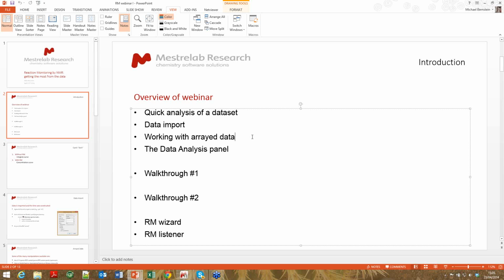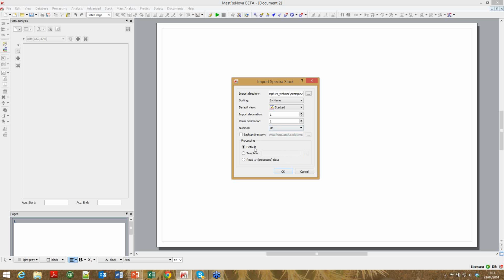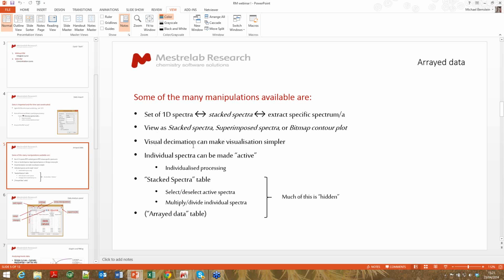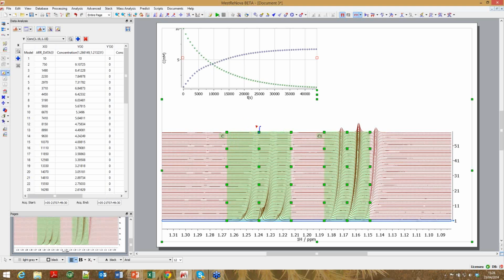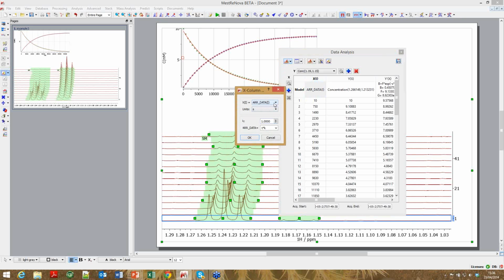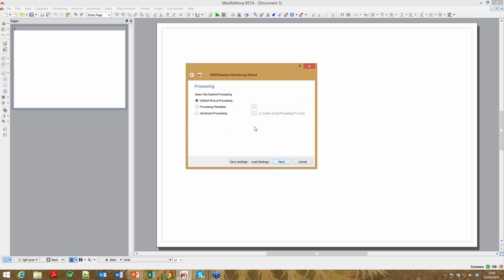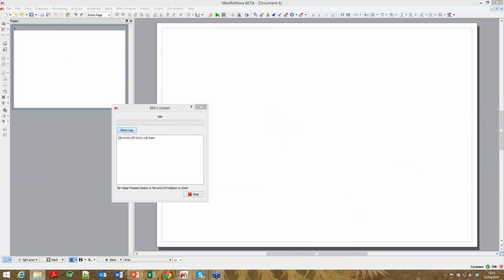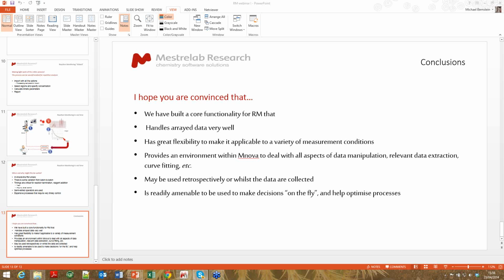Reaction Monitoring by NMR getting the most from the data Webinar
This webinar took place on the 23rd of April 2014.
NMR is an excellent method to examine reaction mechanisms and derive kinetic data. All species are automatically observed, and their relative concentrations are linearly related. Data are usually collected as an array with equally spaced time intervals. An important element to the process is the extraction and analysis of species' concentrations from the primary data. Basic signal processing challenges can be presented, such as baseline distortion, or challenging integration -- especially when performed in protonated solvents.

Mnova has an excellent base functionality for NMR spectrum manipulation, and integral determination using either conventional methods, or peak deconvolution (GSD). Large 1D spectral arrays can be easily managed in a single analysis, and advanced tools are provided to help the user to quickly generate curves of concentration v time for each species. The process can be simplified using a wizard; equally highly advanced features can be used, such as compensation for dilution during data collection.

In this webinar you will be introduced to the relevant processing, data array handling, and reaction monitoring capabilities of Mnova.

Let us know what would you like to see next!